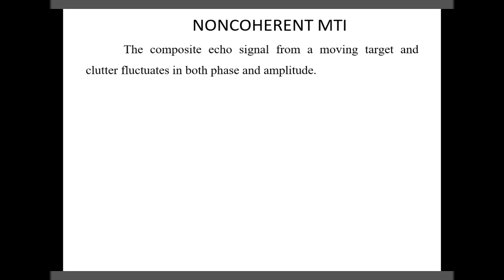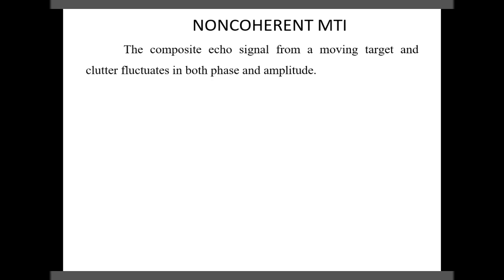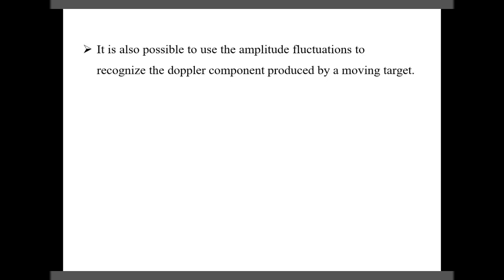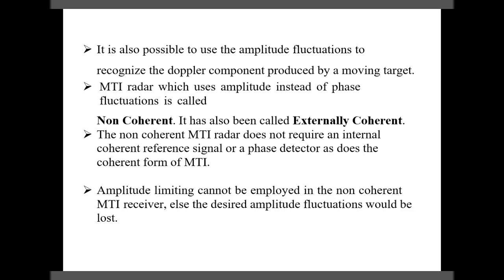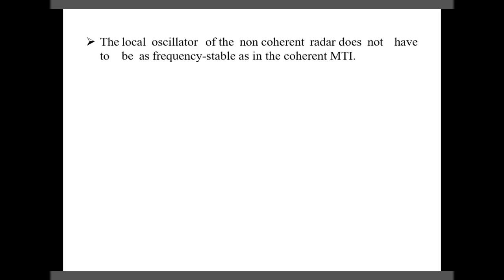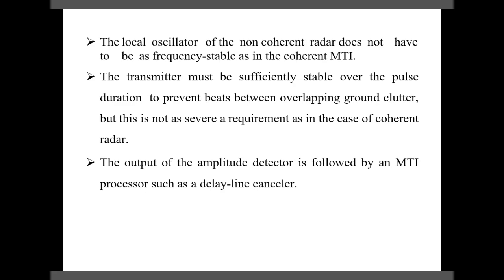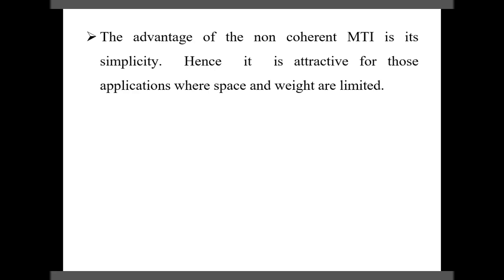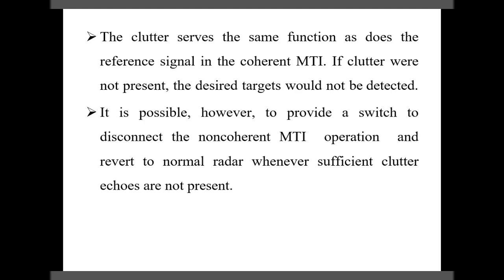NON COHERENT MTI RADAR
@ learners can take quiz in description